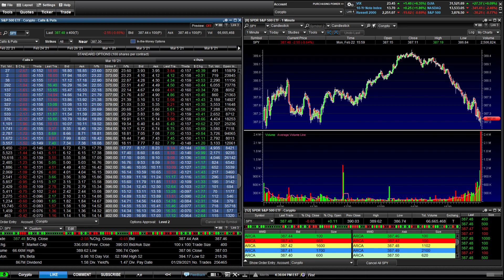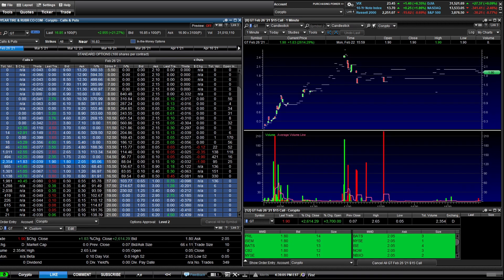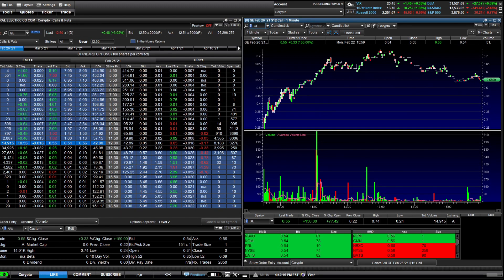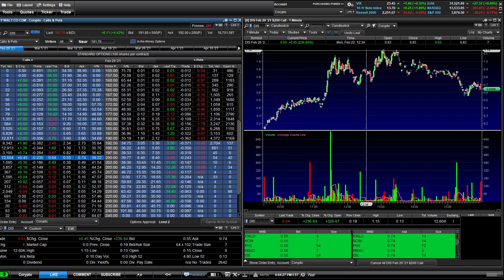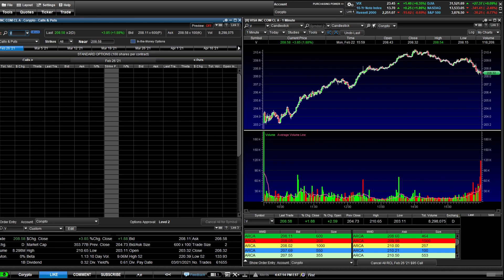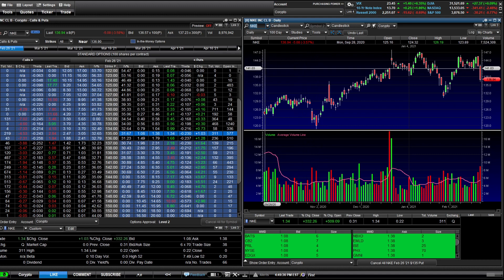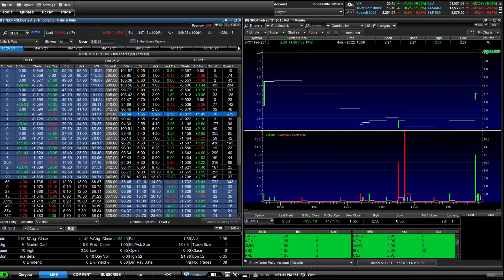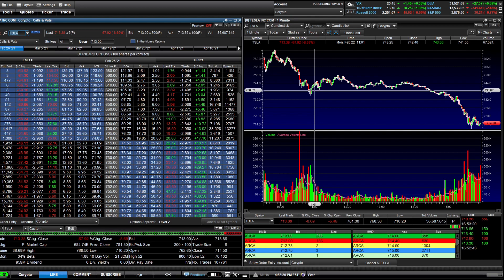NASDAQ DOWN 2.5% TODAY! IS THIS THE NEXT STOCK MARKET CRASH? TECH STOCKS FALL TO MORE NEW LOWS!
The Roaring Cory Youtube channel and live streams are for educational and entertainment purposes only. I don't provide personal investment advice or stock recommendations during the stream. Please understand that my style of investing is extremely aggressive and I take on a substantial amount of risk. It's likely my approach would not be suitable for you. If you're seeking personalized advice, I encourage you to sit down with a financial professional who can review your personal situation, financial background, risk tolerance, etc.

You should not treat any opinion expressed on the Roaring Cory Youtube channel as a specific inducement to make a particular investment or follow a particular strategy, but only as an expression of opinion. Opinions expressed are based upon information considered reliable, but the Roaring Cory Youtube channel does not warrant its completeness or accuracy, and it should not be relied upon as such. The Roaring Cory Youtube channel is not under any obligation to update or correct any information provided in these videos. Statements and opinions are subject to change without notice. No compensation is received by the Roaring Cory Youtube channel for the opinions expressed.

Past performance is not indicative of future results. The Roaring Cory Youtube channel does not guarantee any specific outcome or profit. You should be aware of the real risk of loss in following any strategy or investment discussed on the Roaring Cory Youtube channel. Strategies or investments discussed may fluctuate in price or value. Investors may get back less than invested. Investments or strategies mentioned on the Roaring Cory Youtube channel may not be suitable for you. This material does not take into account your particular investment objectives, financial situation or needs and is not intended as recommendations appropriate for you. You must make an independent decision regarding investments or strategies mentioned on the Roaring Cory Youtube channel. Before acting on information in the Roaring Cory Youtube channel, you should consider whether it is suitable for your particular circumstances and strongly consider seeking advice from your own financial or investment adviser.

Stock Market $GME GameStop Live Roaring Kitty Ryan Cohen MOASS